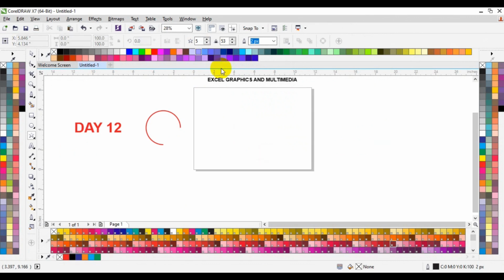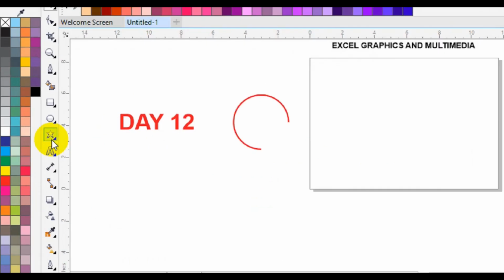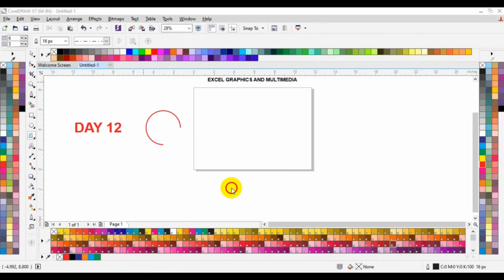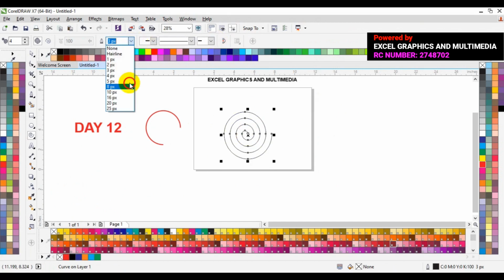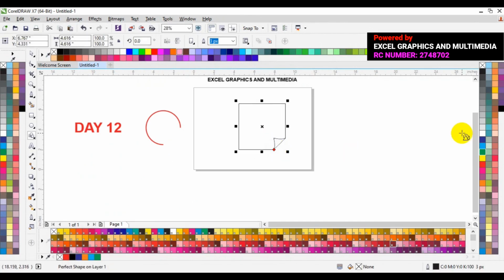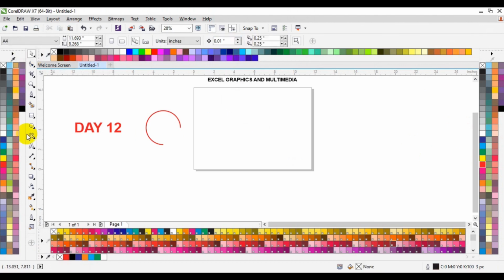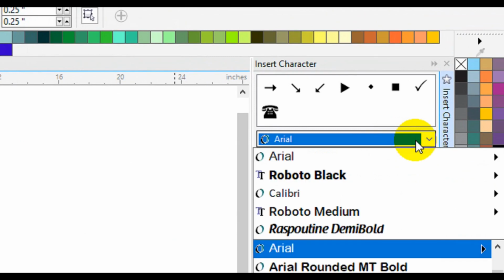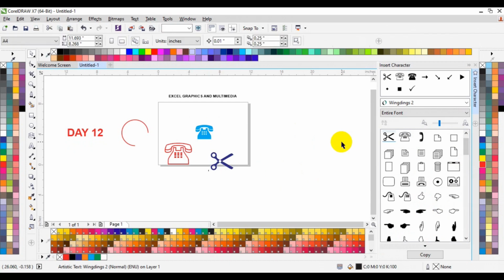CorelDRAW X7 Tutorial | Tutorial For Beginners (DAY 12) GRAPH PAPER,CUSTOM SHAPES & MORE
CorelDRAW X7 Tutorial  (DAY 12)  GRAPH PAPER,CUSTOM SHAPES & MORE